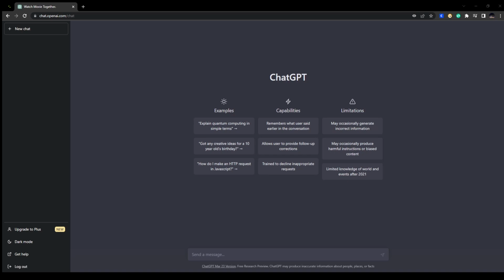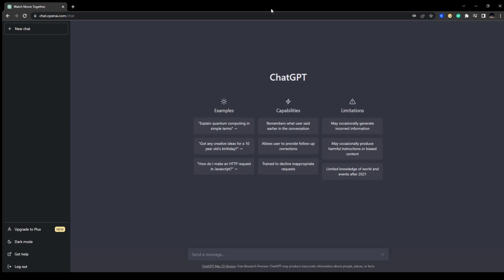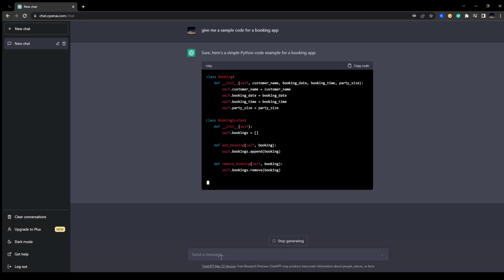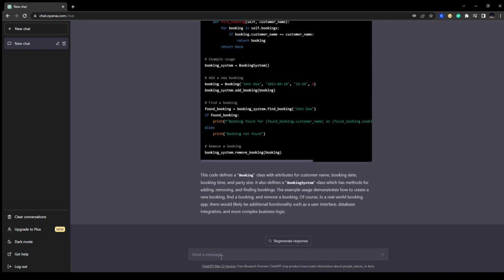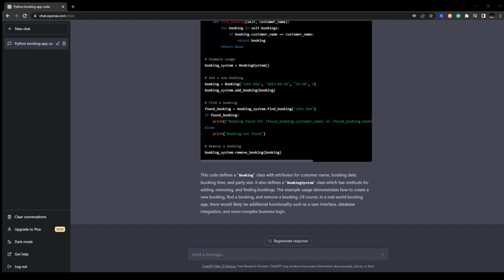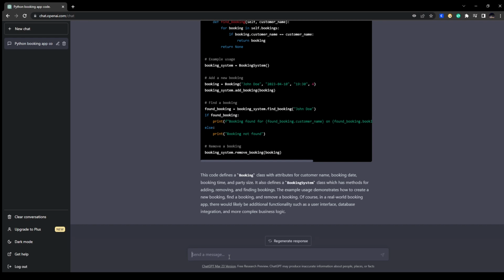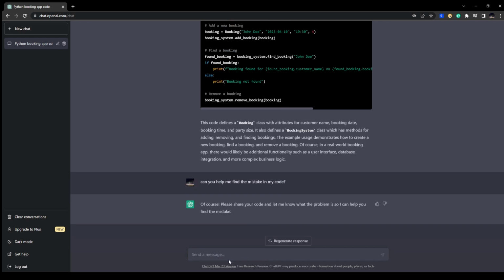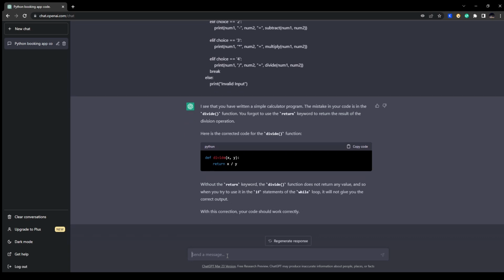How Do You Use Chat GPT To Write Code Tutorial For Beginners 2024#tutorial2024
How to Use ChatGPT to Write Code: Tutorial for Beginners (2024)
Writing code with ChatGPT can be an excellent way for beginners to learn programming or improve their coding skills. Here's a step-by-step guide on how to get started:

Step 1: Access ChatGPT Interface
Open ChatGPT: Go to the ChatGPT interface on your preferred platform, whether it's a website, app, or integrated service.
Step 2: Specify Programming Language and Environment
Choose Programming Language: Specify the programming language you want to write code in, such as Python, JavaScript, Java, or any other language supported by ChatGPT.
Select Environment: Determine the coding environment or framework you intend to use, such as a text editor, online IDE, or specific development environment.
Step 3: Describe Your Code Intentions
Provide Instructions: Clearly describe what you want the code to accomplish. Include details about the problem you're trying to solve, the desired outcome, and any specific requirements or constraints.
Step 4: Engage with ChatGPT
Initiate Conversation: Start a conversation with ChatGPT and explain your coding objectives. Be clear and concise in your communication to ensure ChatGPT understands your intentions accurately.
Ask for Assistance: Request assistance from ChatGPT in writing the code by providing prompts or specific instructions. For example, you could ask ChatGPT to help you write a function, solve a problem, or debug existing code.
Step 5: Review and Refine Code Suggestions
Evaluate Suggestions: ChatGPT will generate code suggestions based on your input. Review the suggestions provided by ChatGPT and evaluate their relevance and correctness.
Refine Code: If necessary, refine the code suggestions provided by ChatGPT to better align with your requirements or coding style preferences.
Step 6: Implement and Test Code
Implement Code: Use the code suggestions provided by ChatGPT as a starting point for writing your code. Incorporate the suggestions into your coding environment and start coding.
Test Code: After writing the code, test it rigorously to ensure it behaves as expected and meets the specified requirements. Debug any errors or issues that arise during testing.
Step 7: Iterate and Learn
Iterate on Code: Iterate on your code by refining and improving it based on feedback and testing results. Use ChatGPT as a resource to seek guidance and suggestions for optimizing your code.
Learn from Experience: Reflect on your coding experience and learn from the process of using ChatGPT to write code. Pay attention to patterns, best practices, and coding techniques suggested by ChatGPT to enhance your coding skills.
Step 8: Seek Additional Resources
Explore Supplementary Learning Materials: Supplement your ChatGPT coding experience with additional learning resources such as online tutorials, coding courses, and programming books. Use these resources to deepen your understanding of programming concepts and techniques.
Step 9: Practice Regularly
Consistent Practice: Practice coding regularly to reinforce your skills and build confidence. Use ChatGPT as a tool to assist you in your coding practice sessions and to explore new coding challenges and projects.
Step 10: Engage with Coding Community
Join Coding Communities: Participate in coding communities, forums, and online discussion groups to connect with other programmers, share knowledge, and seek advice. Use ChatGPT as a resource to collaborate with peers and mentors on coding projects and initiatives.
By following these steps and leveraging ChatGPT as a tool for writing code, beginners can enhance their coding skills, gain confidence, and embark on their journey towards becoming proficient programmers.